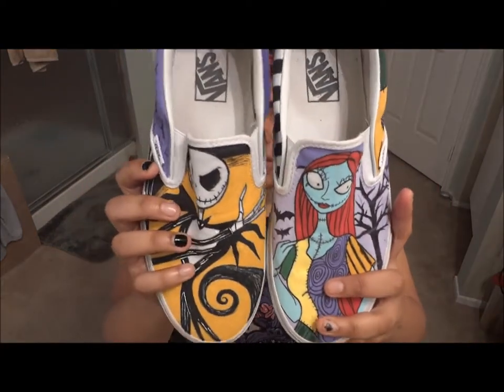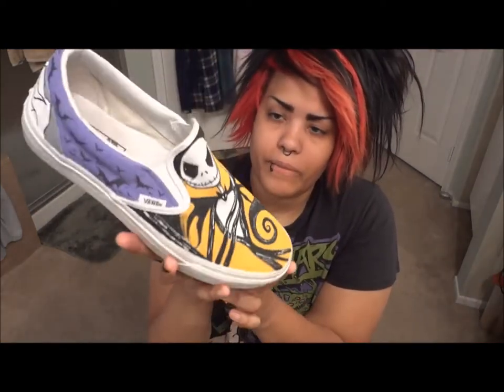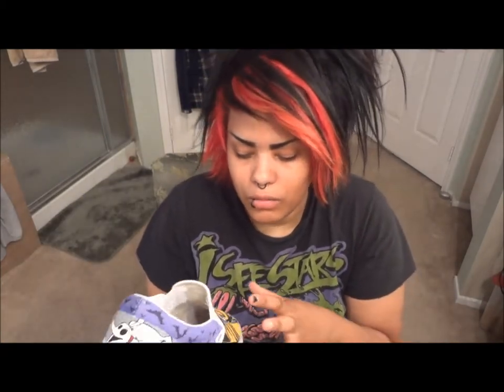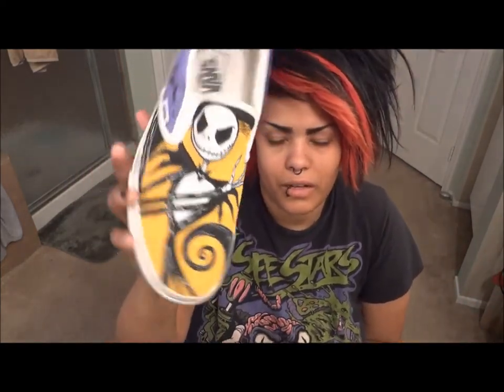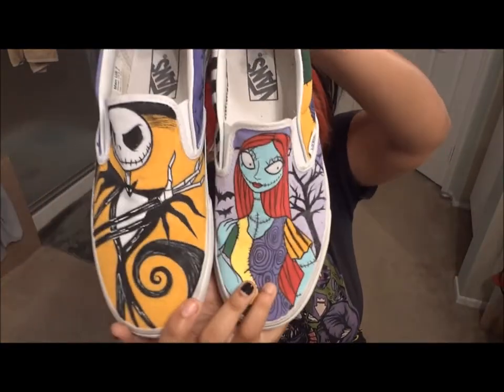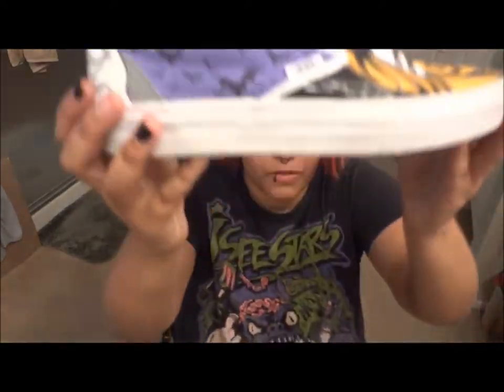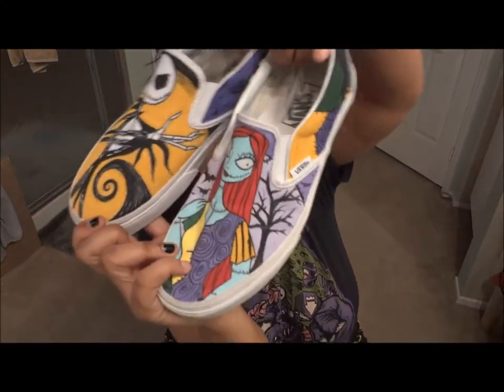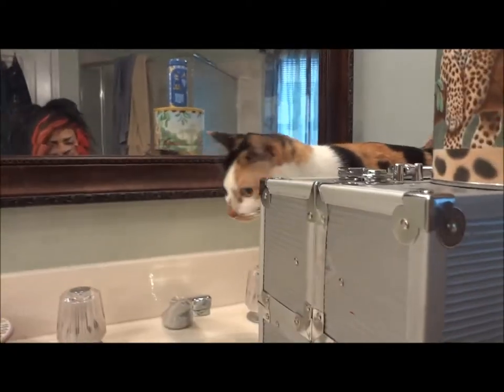Nightmare Before Christmas Custom Vans Shoes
I made this video a while back but just now able to upload it. Was having a bit of trouble uploading but I got it now so we're good.

Anyways...

This video isn't going to show you how I did it...I'm only talking about what I've used cause this was my first pair of canvas Vans shoes. Maybe the next pair that I do I'll show you how i do it.

But I recommend that if you use an ink pen MAKE SURE that if it GETS WET it wont BLEED. cause the pen that I used spread when it got wet so now my shoes are ruined, but i can fix them Hopefully. I guess Vans sells this Protective Spray for that kind of thing. Its suppose to well like it says Protects your shoes from getting ruined, I need to buy it for next time.

Anyways I hope you like my shoes :)